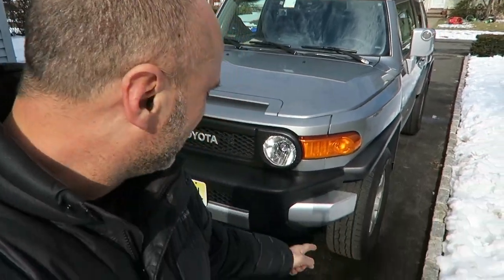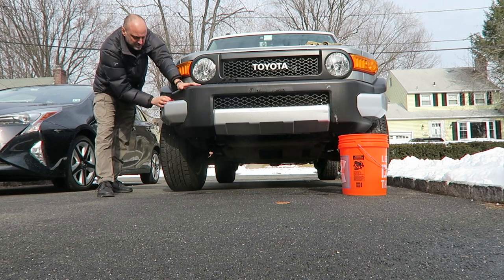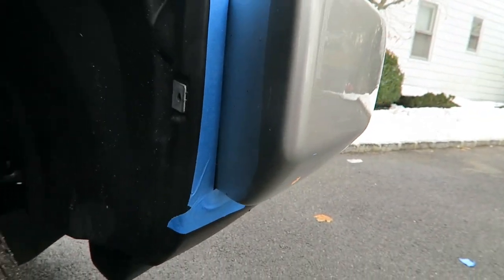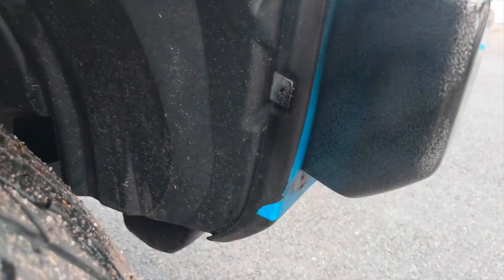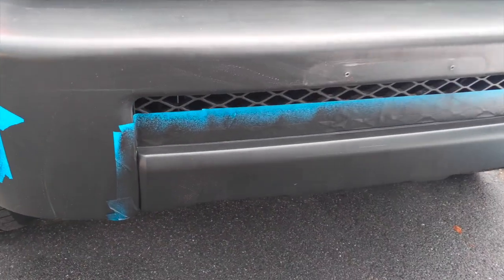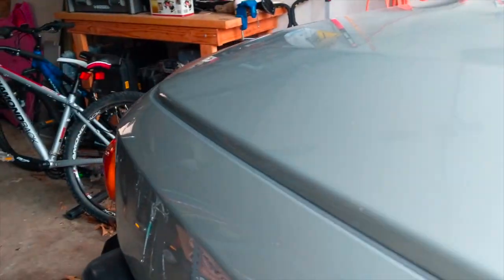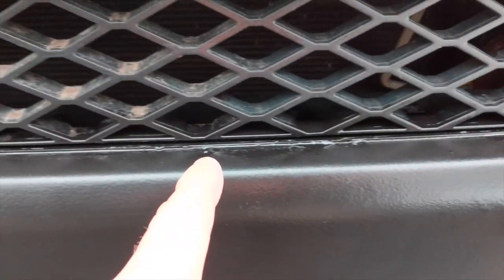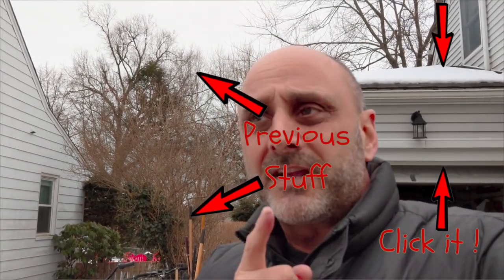Plastidip your Toyota FJ Cruiser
PLASTIDIP Your Toyota FJ Cruiser - a cheap and easy solution for changing the look of your truck or car. Using Plastidip spray can art to coat my silver bumper and turn it into black. Easy solution - time will tell if it's a long time solution or just until I get a new metal bumper.
Here is a list of things I used on my upgrades -

Nerf bars / side steps by N-Fab

Bumper black-out color “Plastidip”

Lift kit - Bilstein 5100

wheels - by Fuel JM2 Black 17, 8.5 ,-6

Tires - Nitro ridge grappler 285/70/17

Here are some of the things I used to make this video:

For extreme and sport scenes I use a GoPro session